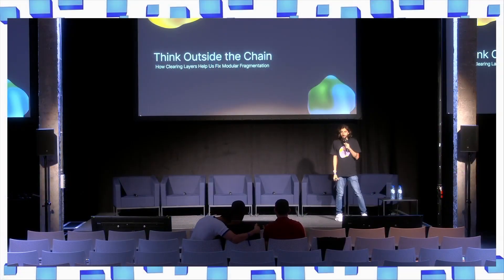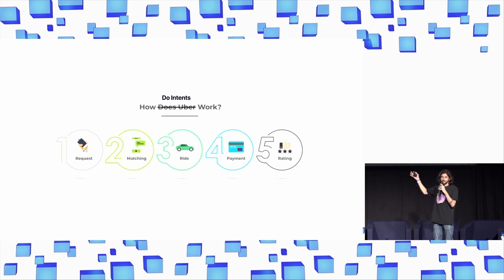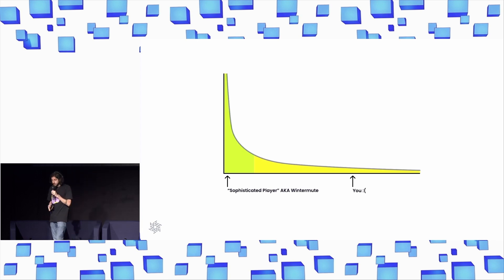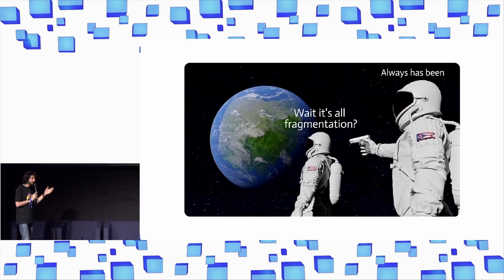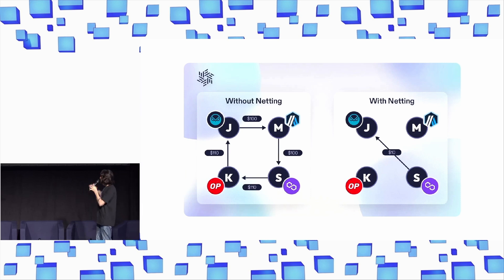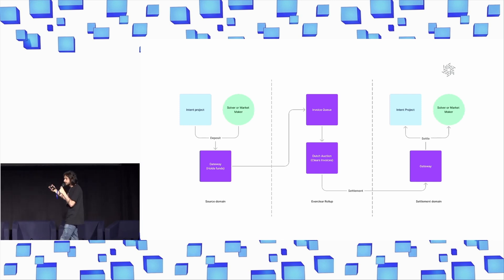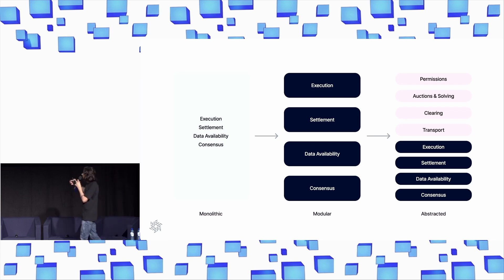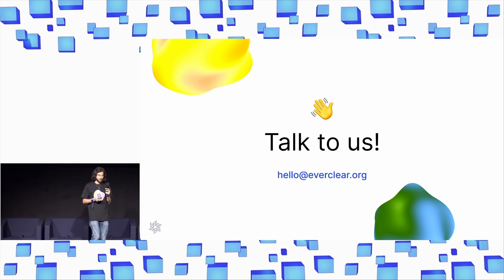What is Everclear? How Everclear's Clearing Layer Solves Modular Fragmentation: Arjun Bhuptani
Join Arjun Bhuptani, Founder of Everclear (formerly Connect), as he delves into the fragmentation challenges within modular blockchain ecosystems and presents Everclear's innovative solutions. Through the concepts of chain abstraction and the introduction of The First Clearing Layer, Everclear aims to seamlessly connect fragmented chains, enabling more efficient and scalable operations across the entire ecosystem.

00:00 Introduction
00:15 The Fragmented Interchain: Breaking Down Barriers Between Blockchain Networks
01:22 Chain Abstraction Fixes Fragmentation Issues
01:42 How Intents Help Solve Fragmentation Issues
03:20 Solving Is Currently Centralized
06:18 80% of DeFi Cross-Chain Volume Can Be Netted Within 24 Hours
06:50 What Is Netting?
07:45 The First Clearing Layer
09:44 Chain Abstraction Stuck

Everclear (prev Connext) is the first Clearing Layer to coordinate global liquidity settlement between chains, solving fragmentation. Everclear acts as a shared “computer” for optimally clearing settlements for the ecosystem of protocols and solvers building on top of it